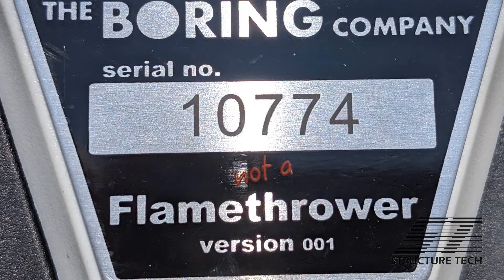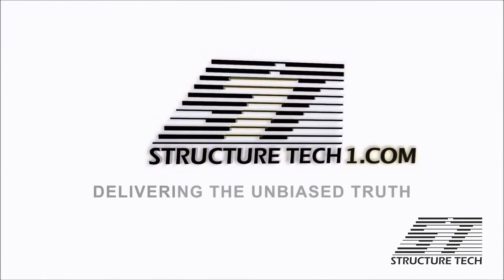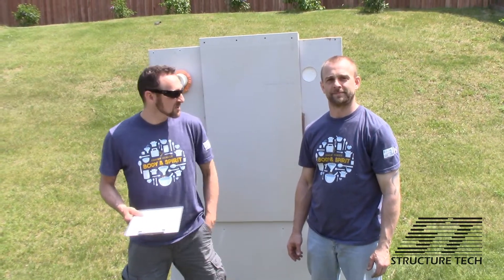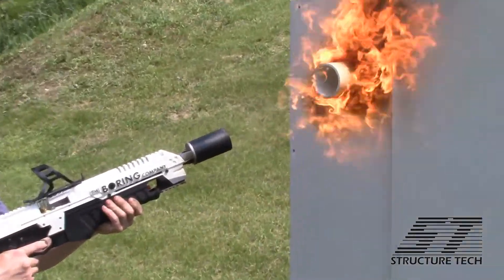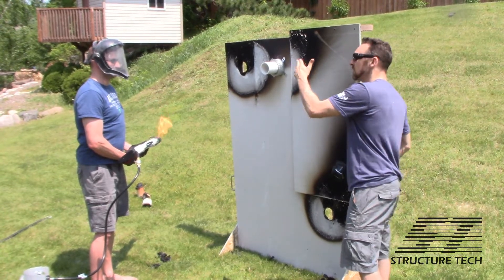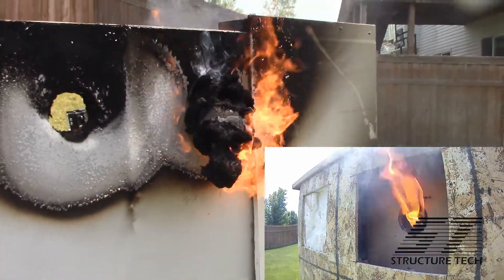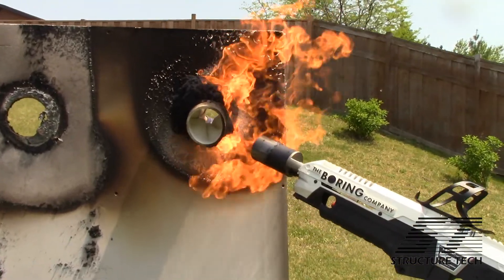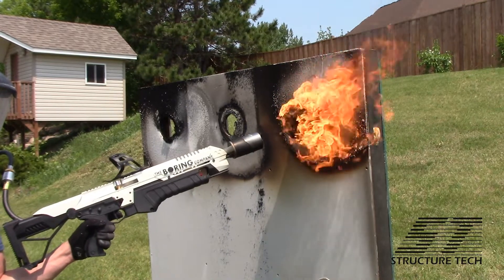Not a flamethrower testing on intumescent firestop collar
How effective are intumescent firestop collars? Joe, Matt, and I used a friend's Not a Flamethrower to find out. The testing was fun and enlightening.